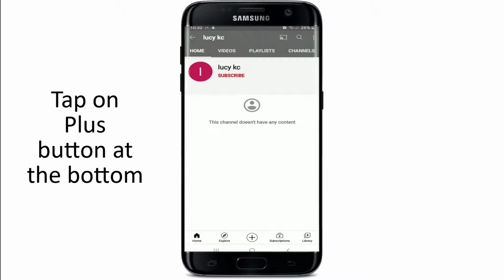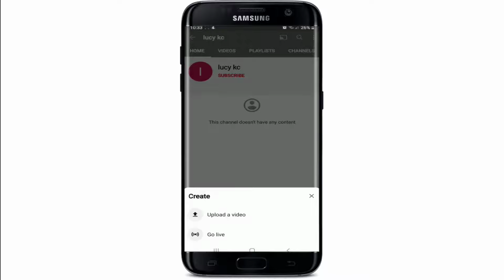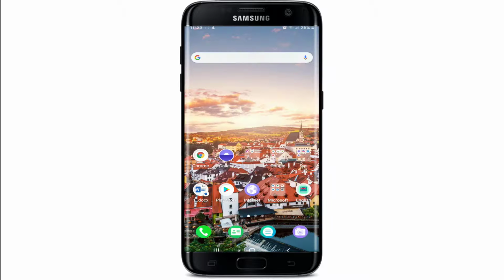How To Create YouTube Channel | Make Channel On YouTube Studio 2021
today, I'll be showing you how to create a youtube channel. so keep watching the video, till the very end to learn how, and subscribe to our channel by hitting the subscribe button. don't forget to press the bell icon. so that you too will notify you, whenever we post a new video.
you would want to create a youtube channel, in order to have a public presence on youtube, even if you have a google account. you'll still need to create a youtube channel to upload videos, comments or make a playlist. you can create your youtube channel by visiting the youtube application or simply visiting your mobile sites as well. tap open your youtube application as soon as you reach the home screen of youtube, the first thing you'll need to do is, go to your profile at the upper right, and tap it on. Tap on your channel from the menu, and you'll be asked to create a channel. enter the name you'd want to use for your channel. once you're done, tap on create a channel, and there you go. tap on the plus button at the bottom, and you can go live or upload the first video on youtube. that is how you can create a youtube channel quickly and easily.
Chapters
00:00 Intro
00:19 How to create a YouTube channel?
01:07 Outro

Hey EveryOne!